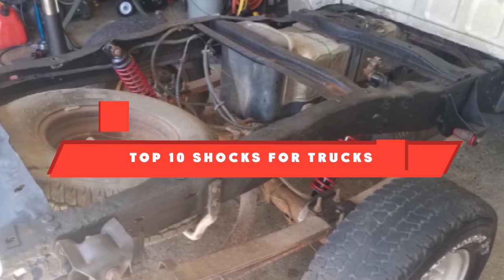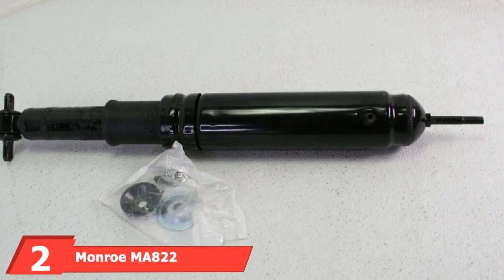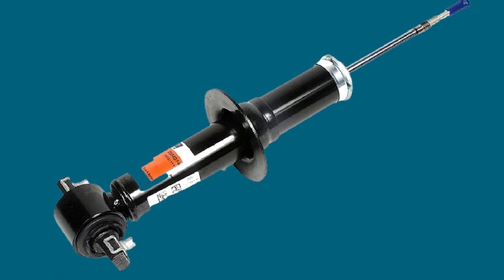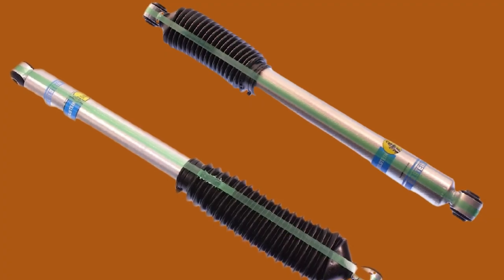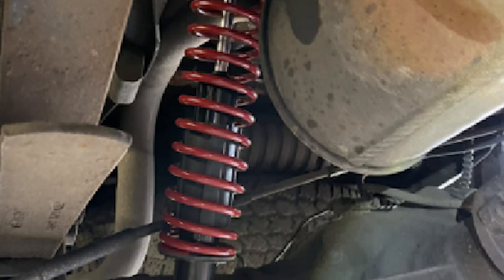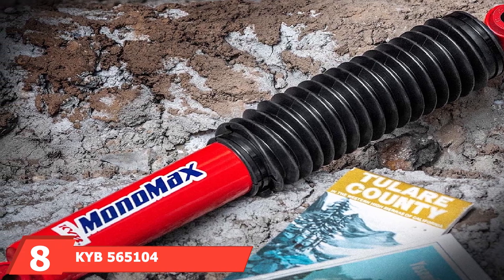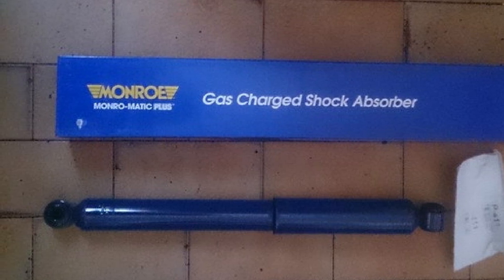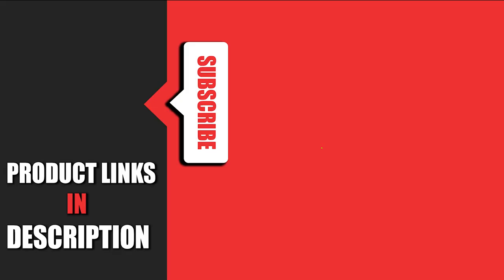Best truck shocks In 2024 - Top 10 Shocks for Trucks Review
Links to the best Shocks for Trucks we listed in today's Shocks for Trucks review video:

1 . Bilstein 5100 Series Rear Shock Absorber

2 . Monroe MA822 Max-Air Adjust Shock Absorber

3 . ACDelco GM Original Equipment Front Shock Absorber

4 . Monroe Load Adjust Shock Absorber

5 . Bilstein Monotube Shock Rear Absorber

6 . Gabriel Read Spring Assist Load Carrier Shocks

7 . ACDelco 530-301 Professional Premium Front Shock Absorber

8 . KYB 565104 MonoMax Gas Shock

9 . Monroe 31000 Monro-Matic Plus Shock Absorber

10 . Monroe 58640 Load Adjusting Shock Absorber

What are the Best Shocks for Trucks in 2024?
In today's video we reviewed the top 10 best Shocks for Trucks on the market in 2024. We made this list based on our personal opinion and we ranked them in no particular order, after doing our research based on their prices, quality, durability, brand reputation and many more.

After watching this video you will know which are the best budget, top selling and top rated Shocks for Trucks on the market today.

If you choose from this list you can be sure that you buy one of the best Shocks for Trucks available today.